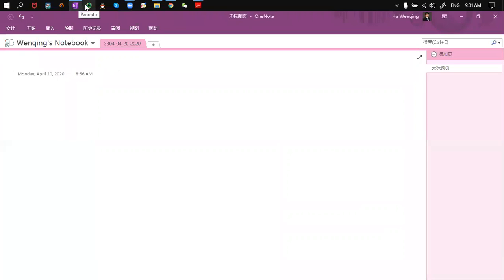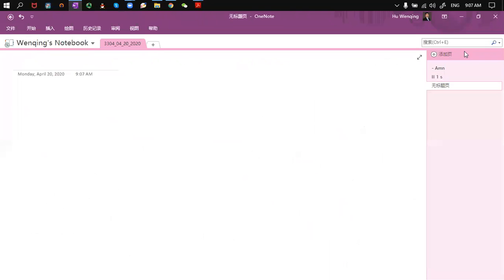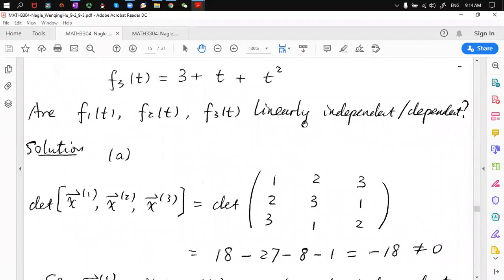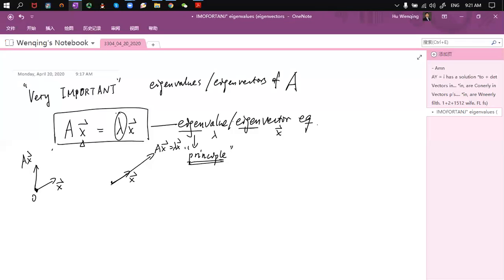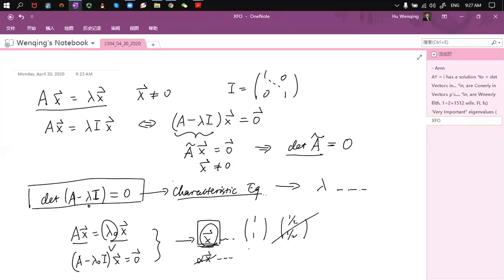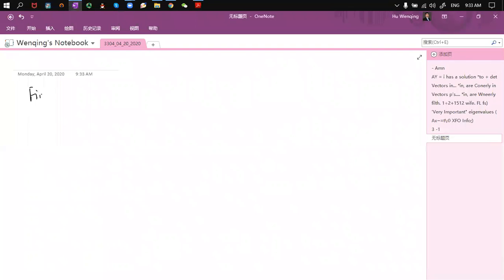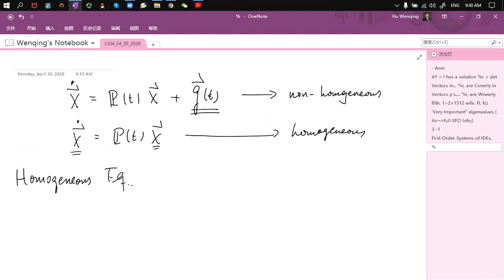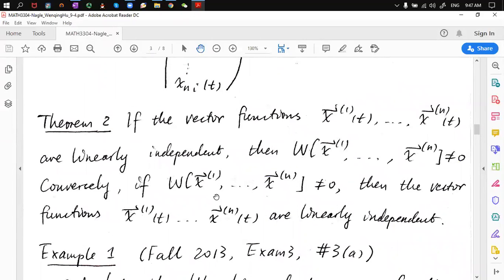ODE 31 Linear Algebra 2 and theory for first order systems